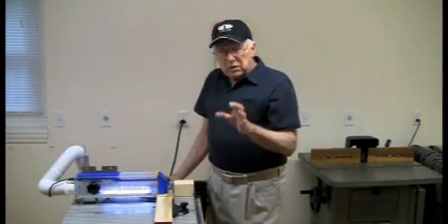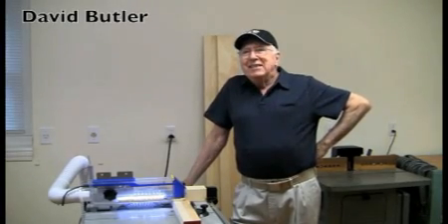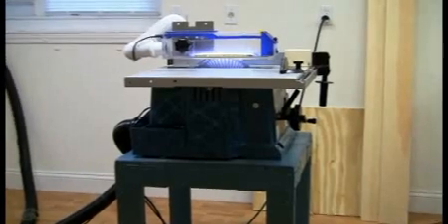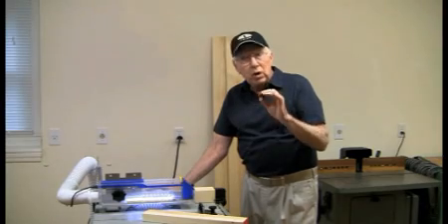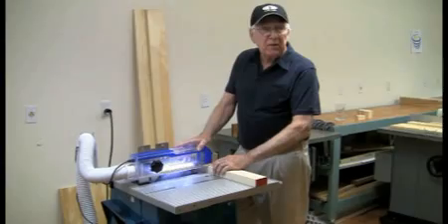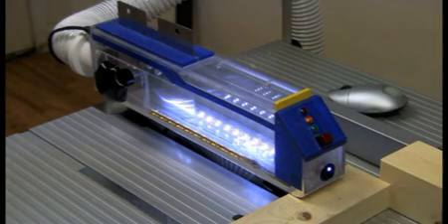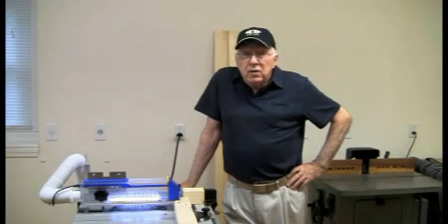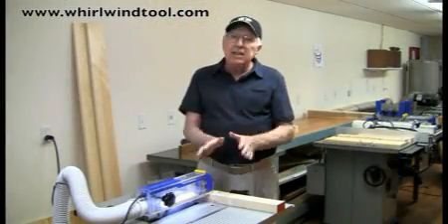Table saw safety system emergency stop blade brake prevents injury: patent pending Whirlwindtool.com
Patent-pending Whirlwind™ table saw emergency blade brake is a simple device which can be easily and inexpensively incorporated into production or retrofitted to millions of existing saws. The Whirlwind differs from all previous table saw blade guards, with a built-in "electronic fence." A proximity detector immediately shuts down the saw motor and stop the blade, without damage, in one-eighth of a second — before the operator can contact the spinning blade. The saw can be restarted almost immediately. Patent pending table saw safety systems developed for the bench top Makita and Delta, Rigid, Powermatic models include integrated saw dust removal.